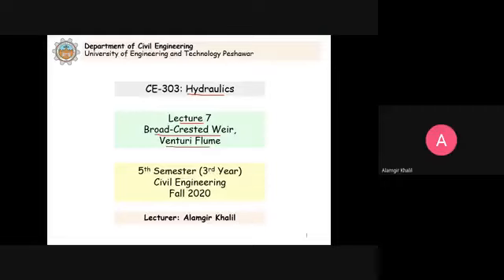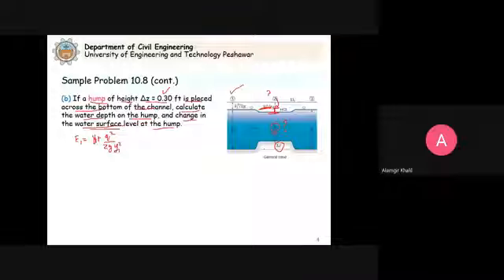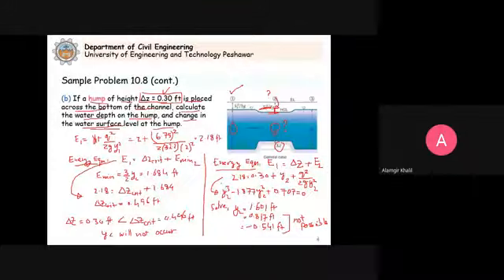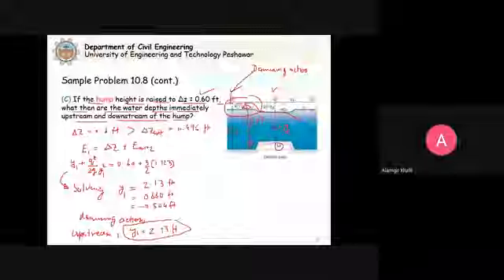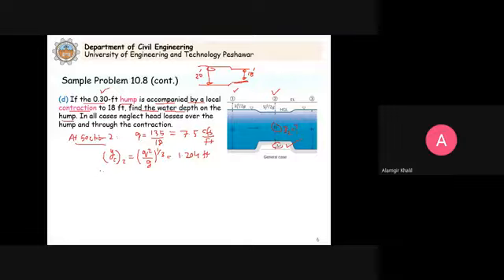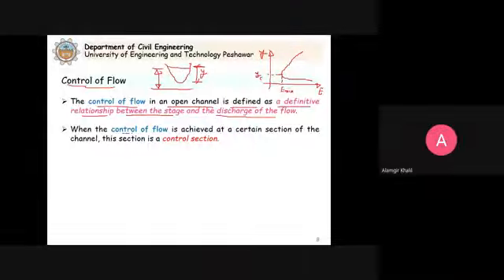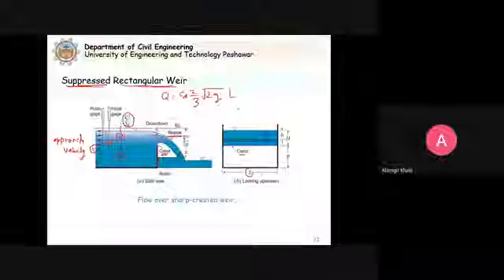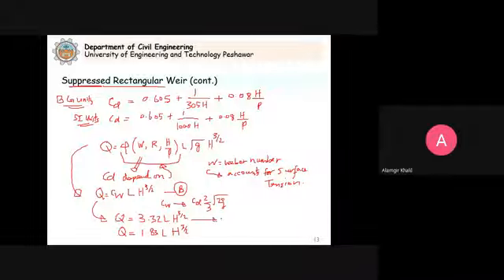Hydraulics Lecture 7 part 1 sec A Google Drive